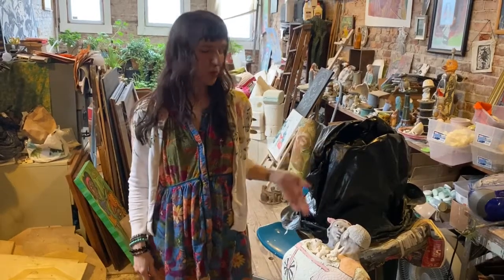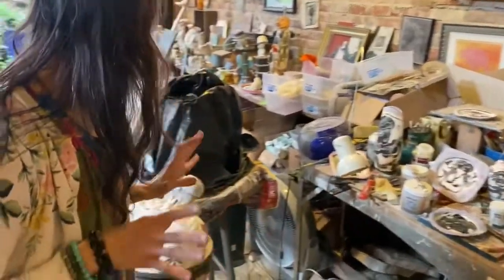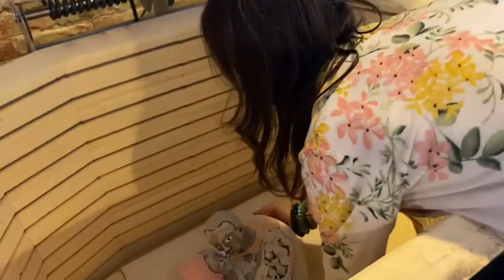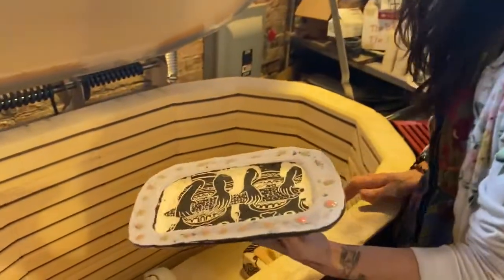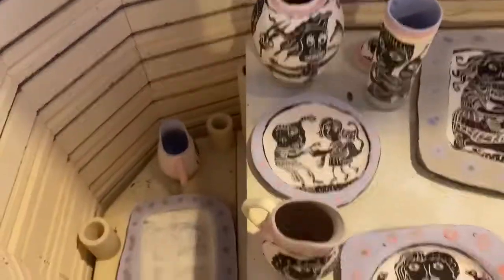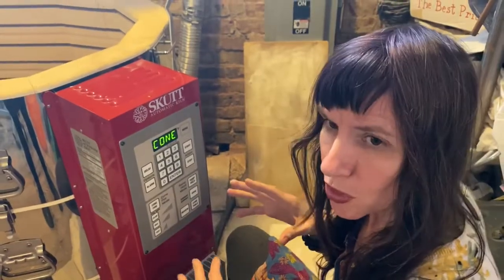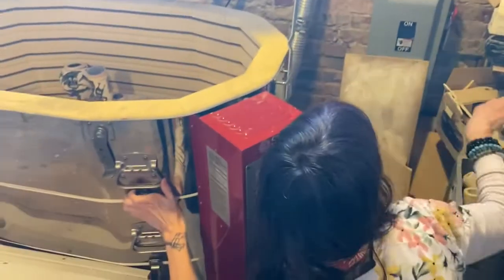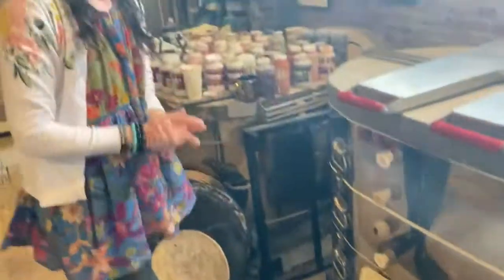Loading a Skutt kiln Schlumpy Funk Style with Laura Jean Mclaughlin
Video shot by Emily Hutchings